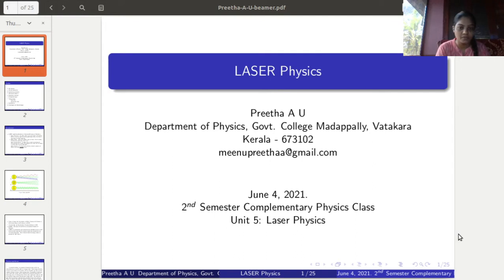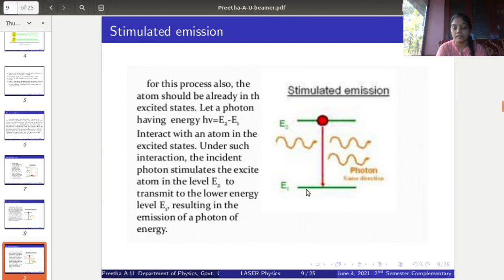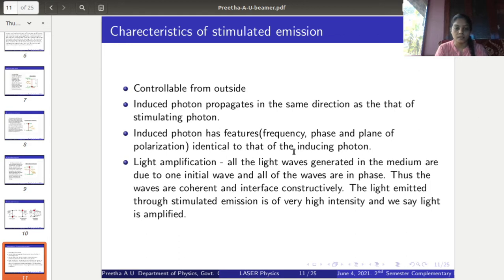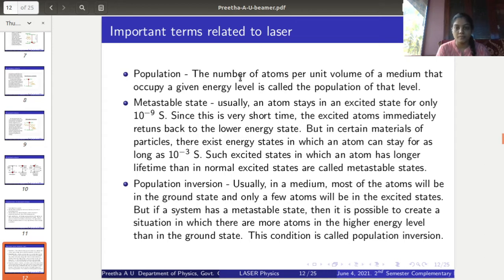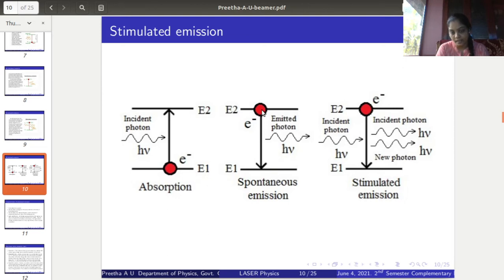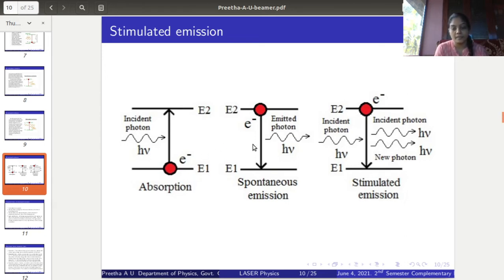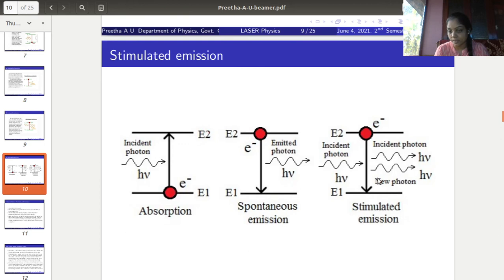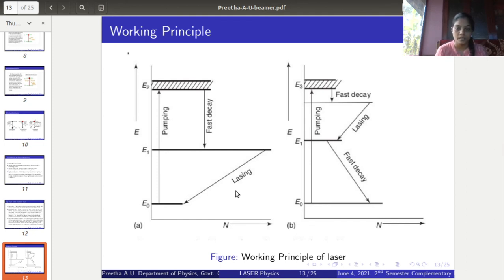2.CPHY : Stimulated emission